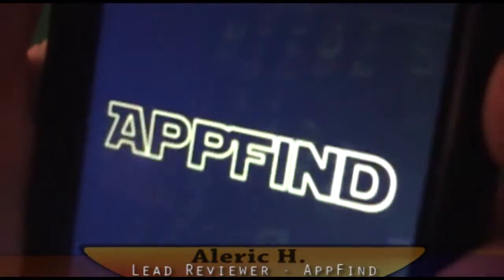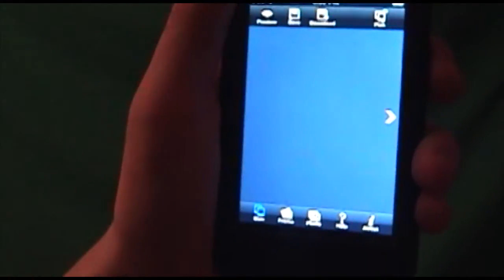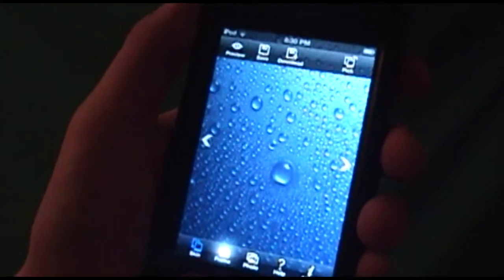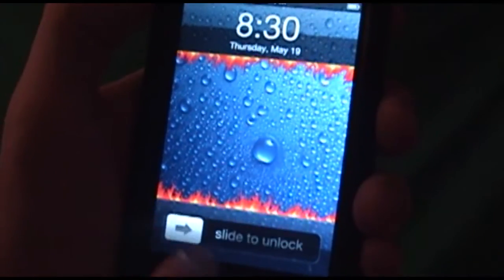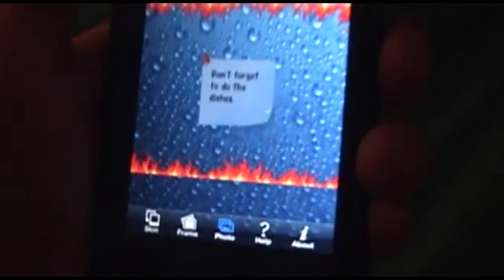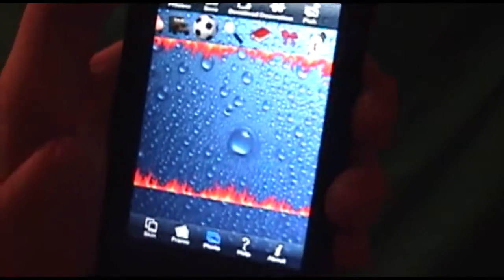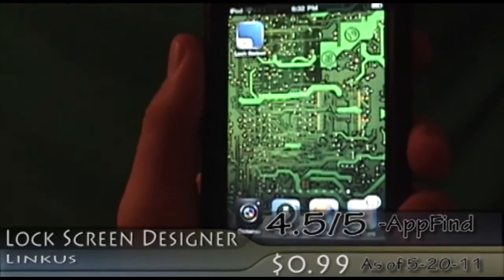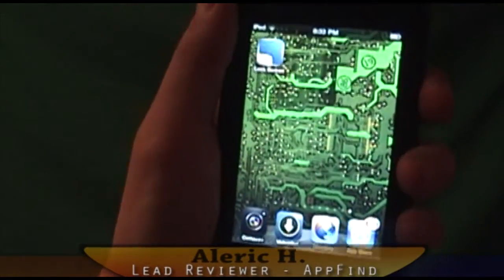Lock Screen Designer App Review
WWW View description for details! WWW

Lock Screen Designer
4.5/5 stars according to AppFind
[✔] Should i buy this?

(Scan this code with a QR reader on your ipod [Free in appstore search"QR reader"] and your ipod will instantly be taken to the download page for the app!)

This Review Is Sponsered By...
INSaNiiTeH

Request An App Review in the comment section below!

This video is based on the views and opinions of AppFind
and do not in any way represent official descriptions,
ratings, etc.

The price displayed in this video and in this description is relative
to the time and date of the recording.

All AppFind apps were legally purchased from the appstore.